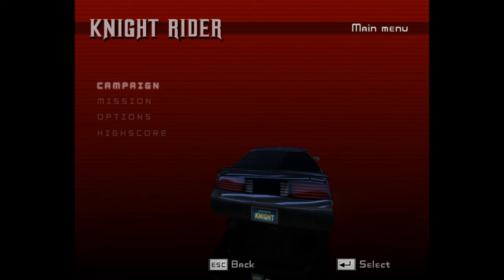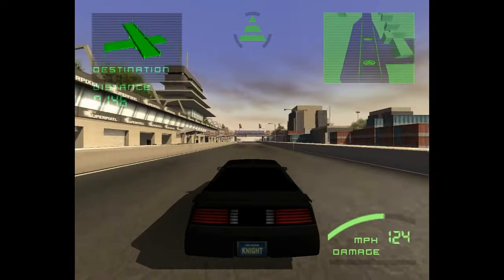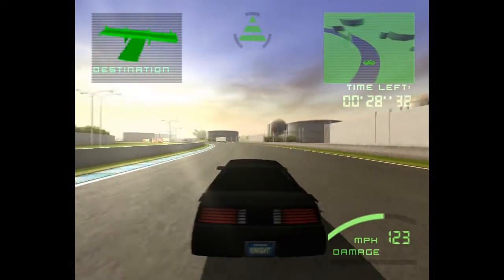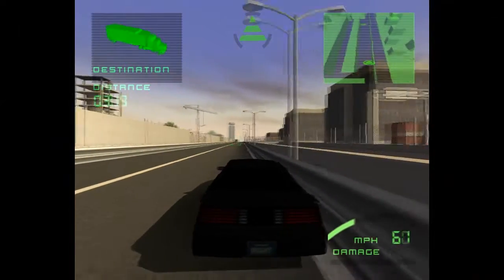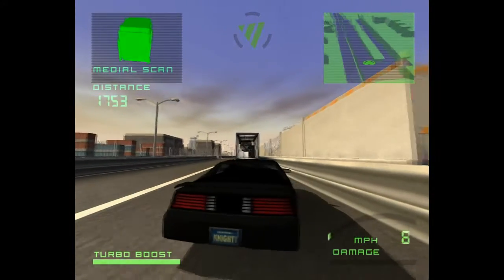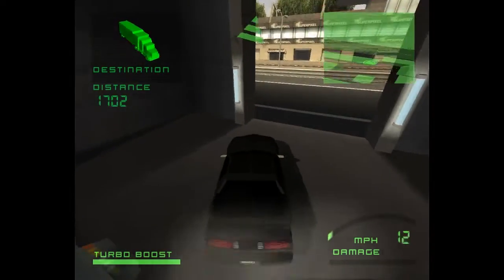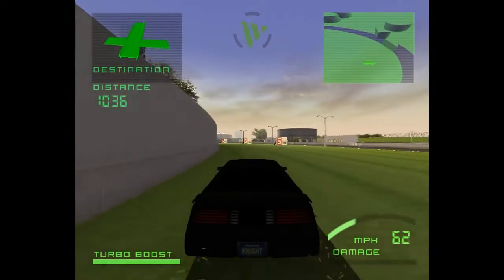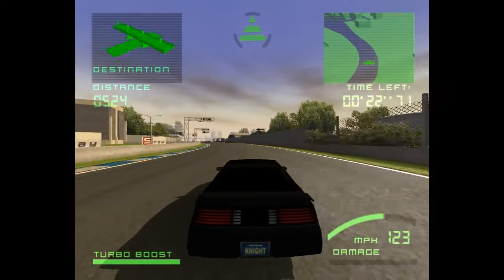Let's Play Knight Rider: The Game - Part 1 - G.L.I.T.C.H.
Draggie is back with this masterpiece of a Davilex game. It sure is glitchy!